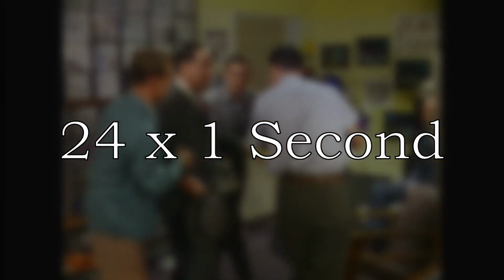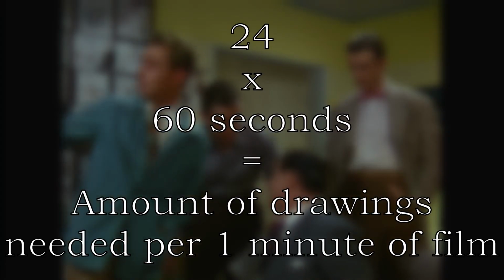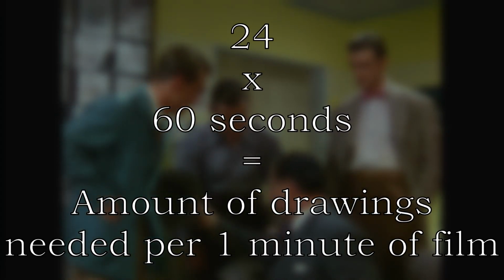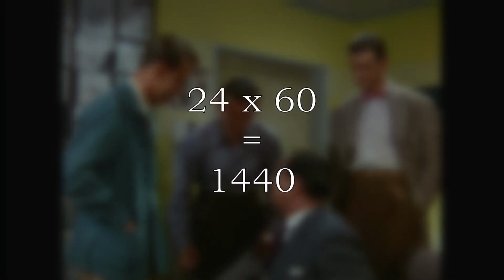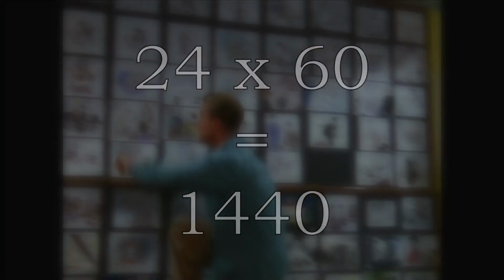The Hunchback of Notre Dame: An Underrated Disney Masterpiece PART 2 (Video Essay and Review)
This is the SECOND part of a two-part video essay series on the Hunchback of Notre Dame.

My desire is to pay tribute to what I consider a incredibly underrated film and to give it the time and attention that it deserves...hence why it will be my longest video essay yet, even after splitting it into two parts!

In this retrospective entry, we'll be taking a look at the artistry behind the film, delving deep into the behind-the-scene elements that come together to make an animated masterpiece. We'll take a closer look at the animation itself, as well as the backgrounds, technological achievements, and artistic detail that made this film stand out from the crowd. Then we'll jump into the audio of the film, covering everything from the music by Alan Menken and Stephen Schwartz (of Wicked fame), to the vocal talents of amazing performers like Demi Moore, Tom Hulce, Kevin Kline, and Tony Jay.

All music used in this video is from the YouTube Free Music Library.

Research Sources:
-Notre Dame De Paris 1482 by Victor Hugo
-The Hunchback of Notre Dame by Victor Hugo - English Translation (translated by Isabel F Hapgood)
- The Hunchback of Notre Dame (Disney Film, 1996)
-The Making of the Hunchback of Notre Dame (Disney Behind-the-Scenes Documentary, 1996)
-The Art of the Hunchback of Notre Dame by Stephen Rebello (Book, 1996)
-Producer/Director Audio Commentary for The Huckaback of Notre Dame (DVD/Blu-Ray Bonus)

All imagery used to make this video (with the exception of the written text) either belongs to Disney, is sales-page promotional material (as is the case with sales imagery from book covers, movie posters, and toys), or is in the Public Domain within the United States.

The video script is written and narrated by me. The video editing is done by me.